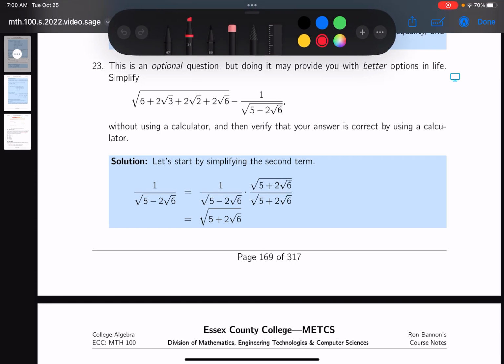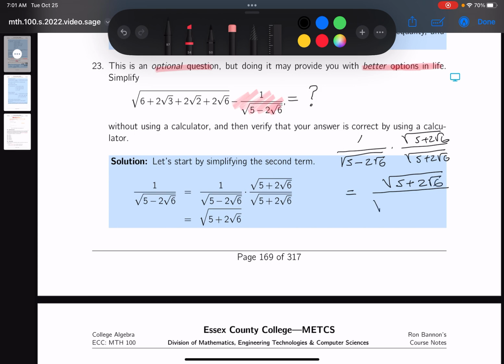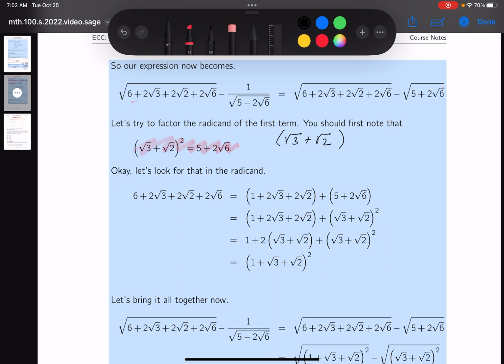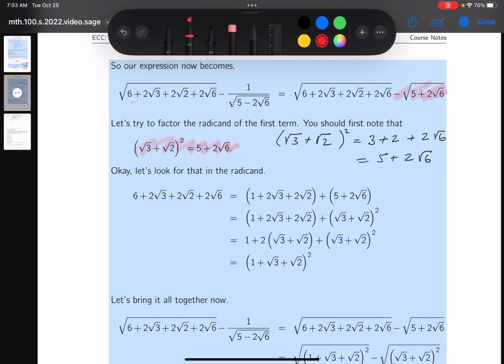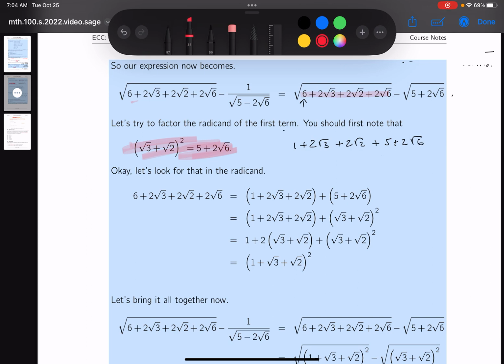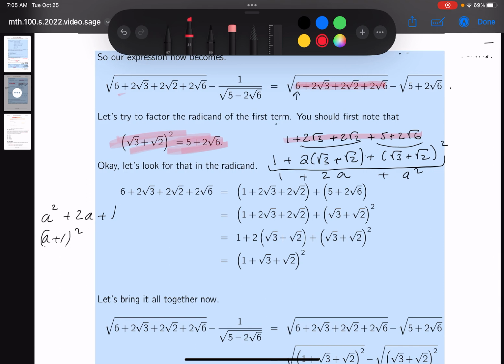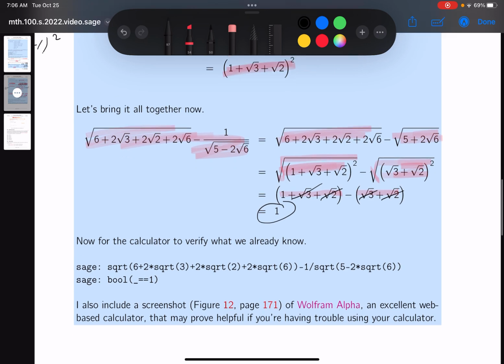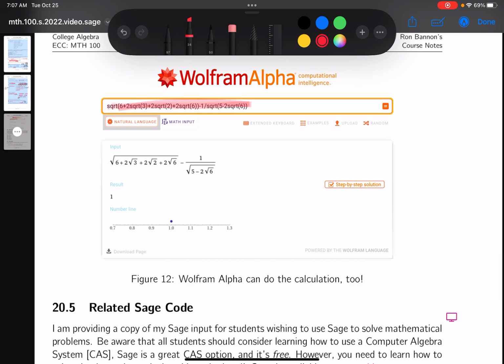mth 100 20 04 23